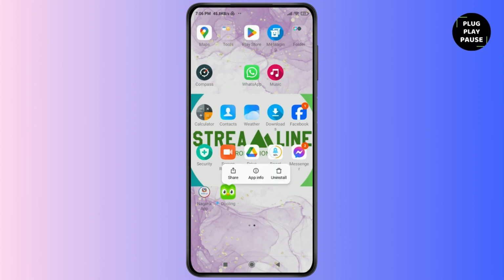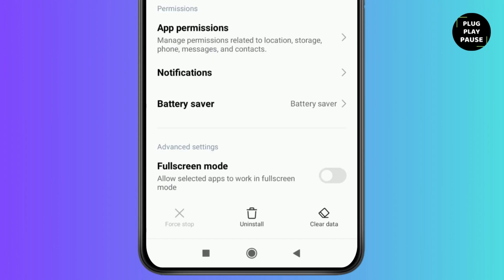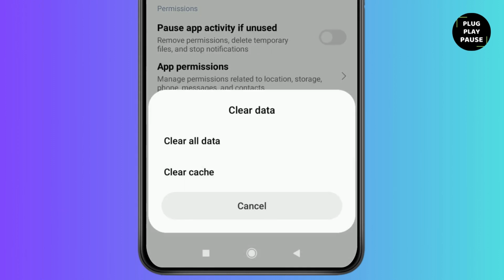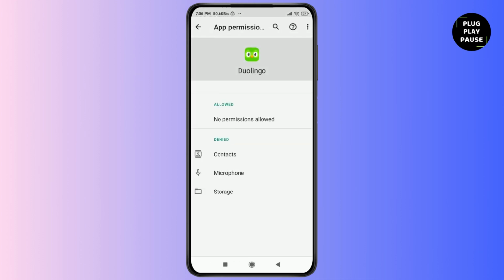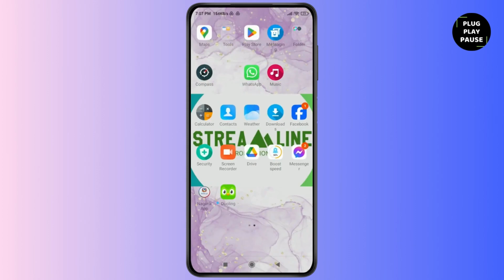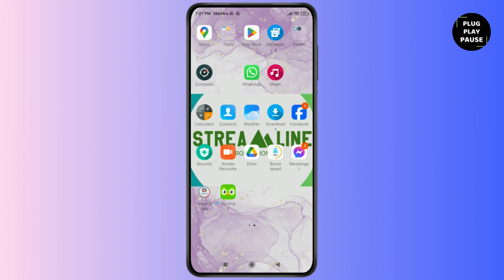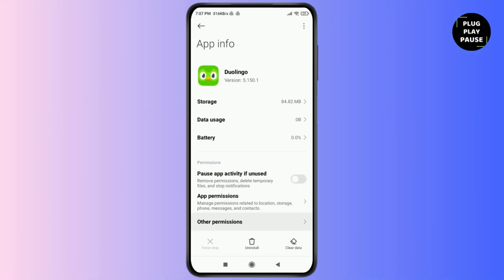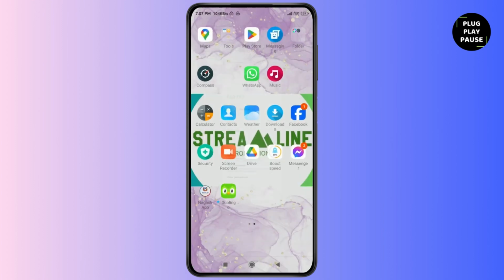How to Fix and Solve Duolingo Animation Not Working Problem ?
Hello Guys,

Welcome to our step-by-step guide on "How to Fix and Solve Duolingo Animation Not Working Problem?"! If you're experiencing issues with animations not loading or playing in Duolingo, you're not alone. This video will show you how to troubleshoot and fix the animation problem in the Duolingo app, whether you're using it on mobile or desktop. We’ll go through common causes, solutions, and tips to ensure Duolingo animations work smoothly on your device. By the end of this video, you’ll know how to resolve the animation issue and get back to learning without interruptions.

In this video, we will show:

How to fix Duolingo animation not working
How to solve animation issues in Duolingo
Troubleshooting Duolingo animation not loading
How to get Duolingo animations working again
Fixing common problems with Duolingo app animations